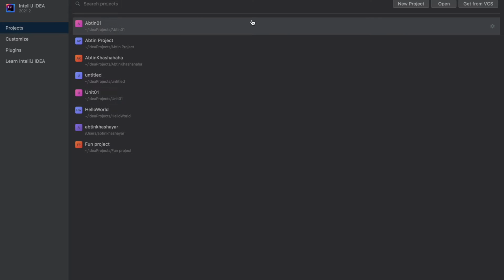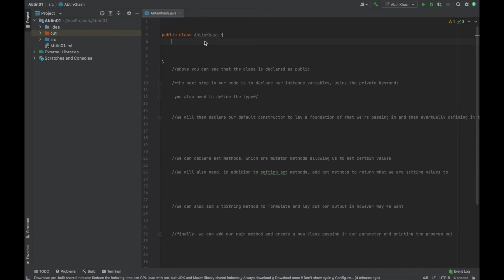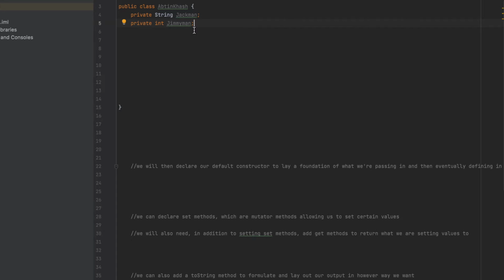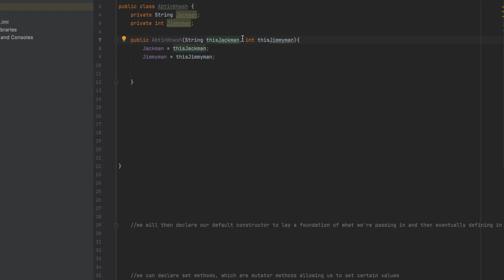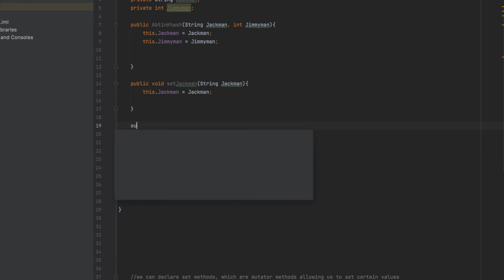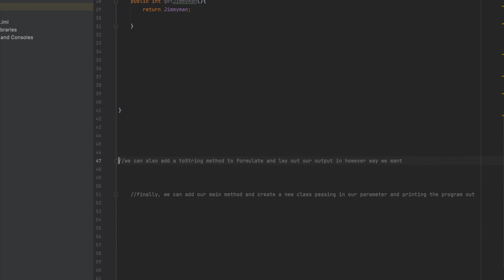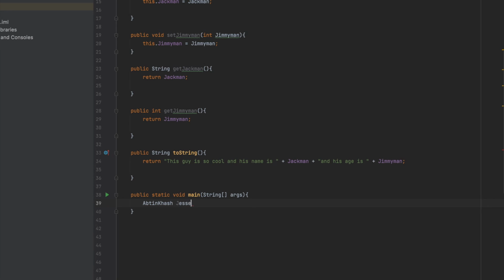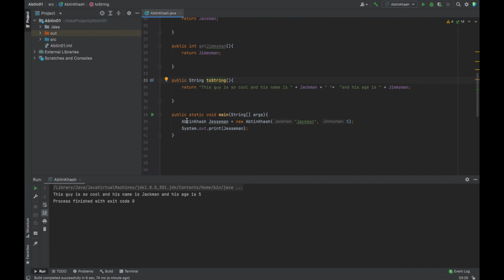Java: Constructors and Methods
With the concept of constructors and methods in Java, we will create our own program that will give us a certain output.